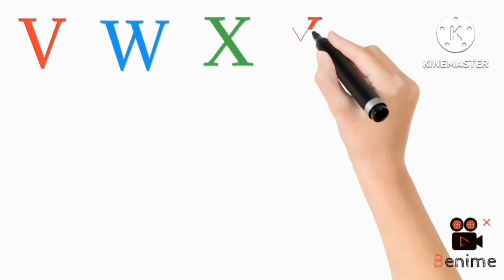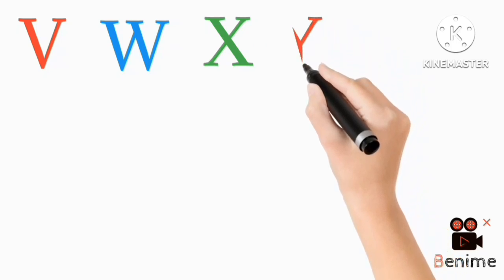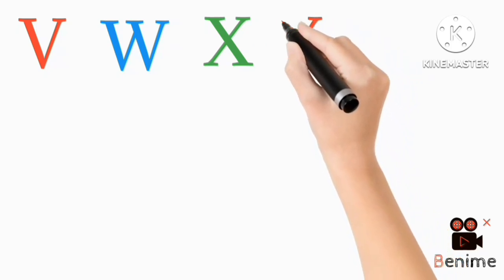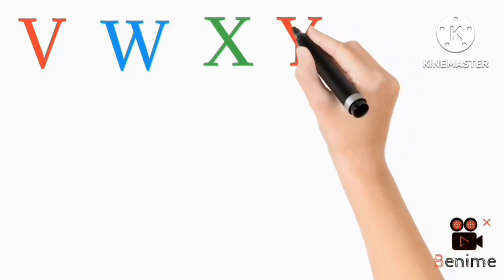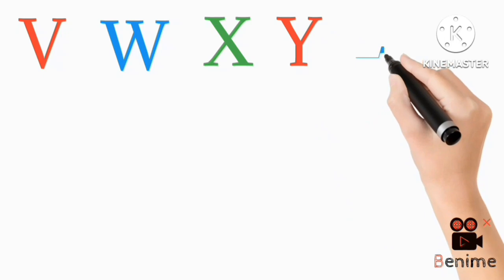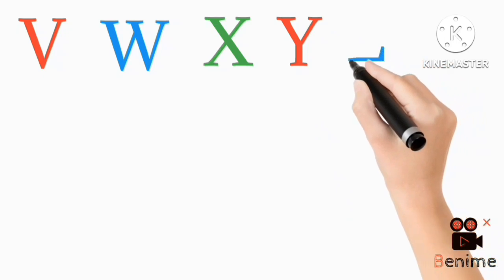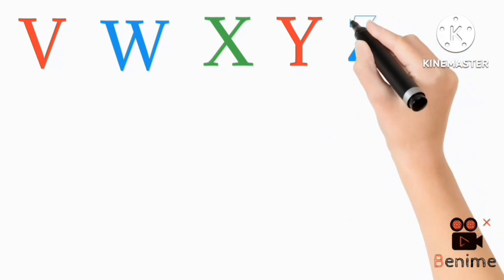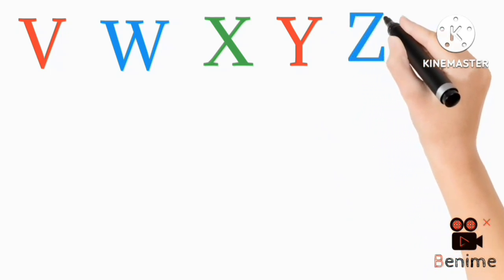a for apple b for ball, phonics song,123, a for apple b for ball, alphabets, abcde